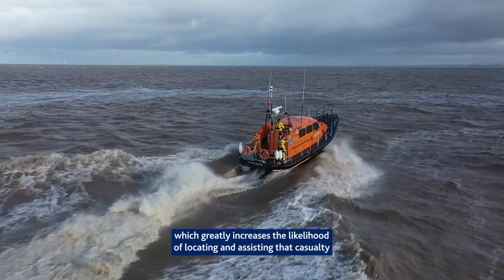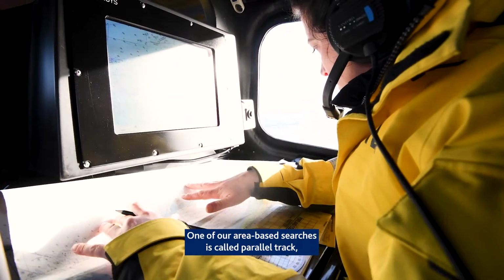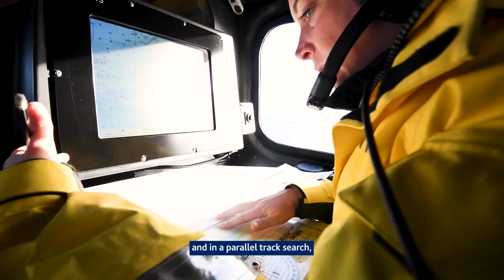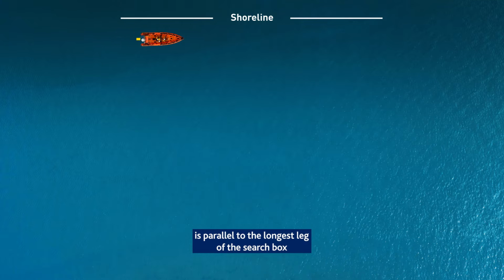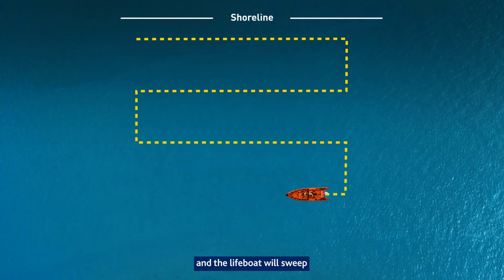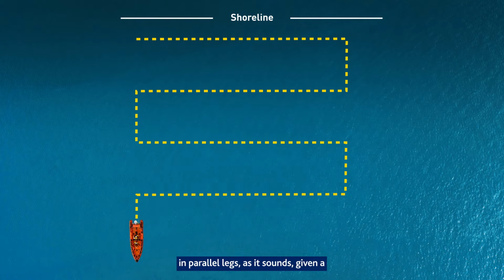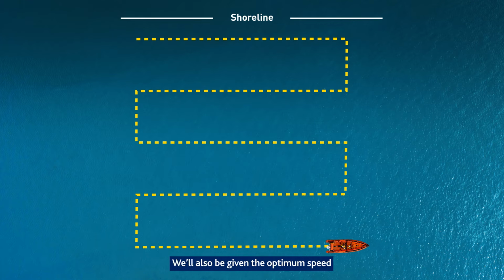Crew View: Search patterns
If you've been watching Saving Lives at Sea you'll have seen our volunteer crews searching for people in the water. Find out how we go about search and rescue. 👇

If you're yet to discover SLAS on BBC Two, you can catch up now on BBC iPlayer.

The RNLI is the charity that saves lives at sea. 24 hours a day, 365 days a year, lifeboat crews around the UK and Ireland are ready to launch to help those in need. Whether you're stuck on a sinking ship, cut off by a rapidly rising tide, or in the water and close to drowning, RNLI crew members will drop everything to come to your rescue. 95% of RNLI lifeboat crews and station staff are volunteers.

But it’s not just lifeboats. RNLI lifeguards patrol 248 beaches, keeping people safe, providing safety advice and rescuing those in trouble. Education volunteers visit schools and swimming clubs to help teach the next generation how to enjoy the water safely. And volunteer fundraisers and shop workers give up their time to generate vital funds. The RNLI is also working to help communities around the world that are most at risk of drowning.

If you spot someone in trouble in the water, call 999 or 112 and ask for the coastguard.

The Royal National Lifeboat Institution, a charity registered in England and Wales (209603), Scotland (SC037736), the Republic of Ireland (CHY 2678 and 20003326), the Bailiwick of Jersey (14), the Isle of Man (1308 and 006329F), the Bailiwick of Guernsey and Alderney, of West Quay Road, Poole, Dorset, BH15 1HZ. Clayton Engineering Limited (Registered No. 01274923). R.N.L.I. (Sales) Limited (registration number 2202240) also trading as RNLI Shop. RNLI College Limited (registration number 7705470). All companies are registered in England and Wales with registered offices at West Quay Road, Poole, Dorset BH15 1HZ.